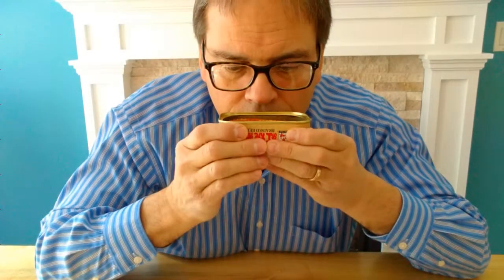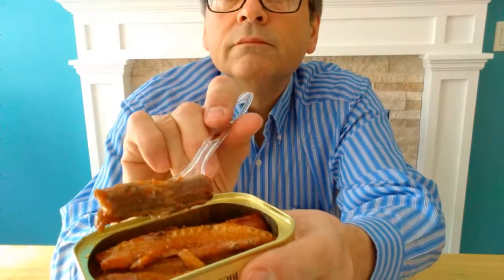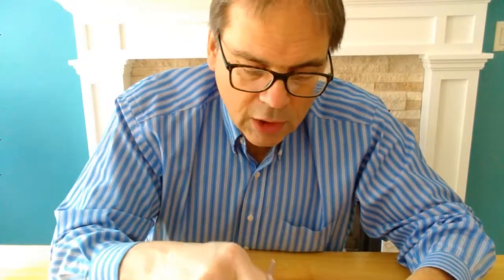How to Eat Braised Eel in a can, Asian Taste Brand, Surprisingly Delicious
Here you can access Quick Links to My Others Videos

About:
Rocky Nichols: Speaker, Writer, Minister, Life Long Learner
Interests: Unusual Foods, History, Science, Human Behavior
Hobbies: Collecting Antiques, Artifacts, Curiosities
Dislikes: Proper grammar (Improving), Political Correctness (Trying), Liver (Done with it!)
Notable Achievements: Former Kick Boxer (Torn ACL ended career), Former Private Pilot (scared of heights), Former Reptile Handler (got married, wife don't like snakes)

Why do I have these YouTube Channels?
1st: I see life different than most people and want to share that vision.
2nd: I find interest in simple things and hope to inspire others to do the same.
3rd: I have fun with everything. Life is truly serious, but sometimes we can all lighten up!
4th: As an entertainer, I wish to make people laugh. As a minister I wish to see people changed. Therefore, you find an unusual mixture of both in my videos.

Why is "DTM" behind my name?
. . . DTM is the highest Public Speaking designation granted by Toastmasters International.
. . . Toastmasters is the worlds most recognized Public Speaking organization.

Why don't I smile more?
. . . I'm always smiling inside.
. . . But my focus on the topic overrides my facial expressions.
. . . I usually smile at the end of each video, when the pressure is off.
. . . But I'll try to improve on that.

Why do I like sardines?
1. They are the perfect food.
2. They are sustainably harvested.
3. Since few people like them, I will never run out of them.
4. They are nostalgic . . . my dad and uncles all ate them. I will too.

This Information was updated: October, 2020